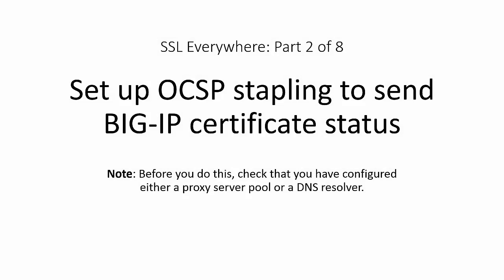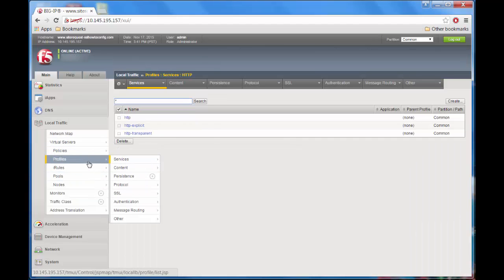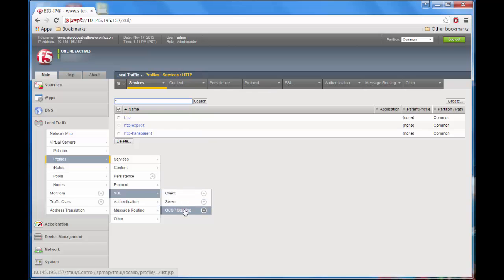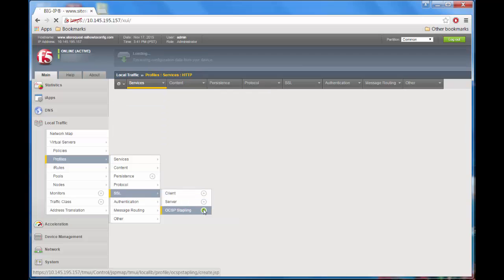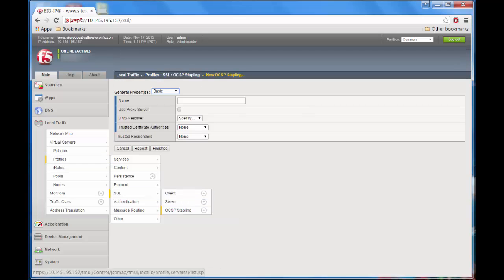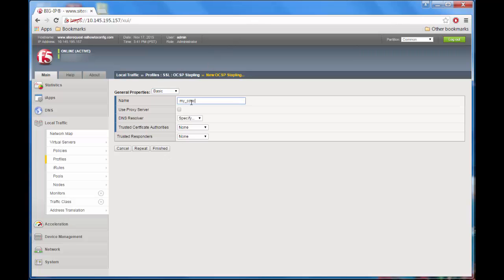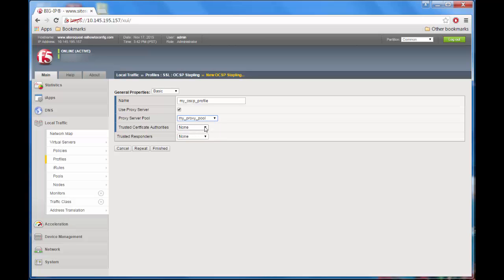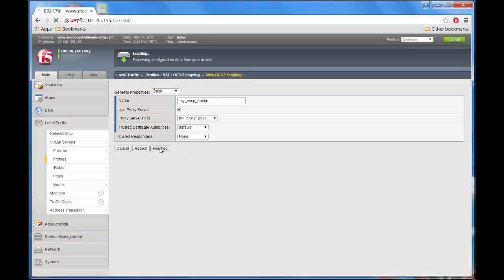SSL Everywhere (part 2 of 8)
In this video, we continue our series on SSL implementation by demonstrating how to set up OCSP stapling on BIG-IP. We guide you through the process of creating an OCSP stapling profile, selecting a proxy server, and choosing a trusted certificate authority. This setup is crucial for enhancing SSL certificate status verification and will be assigned to a client SSL profile in future steps.